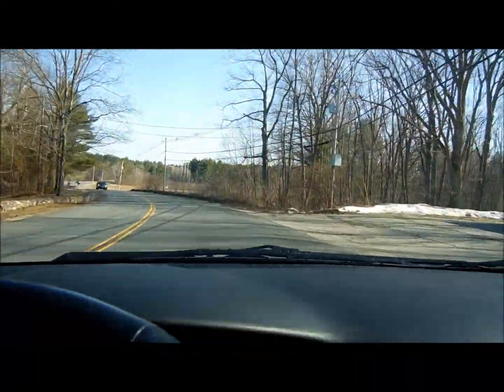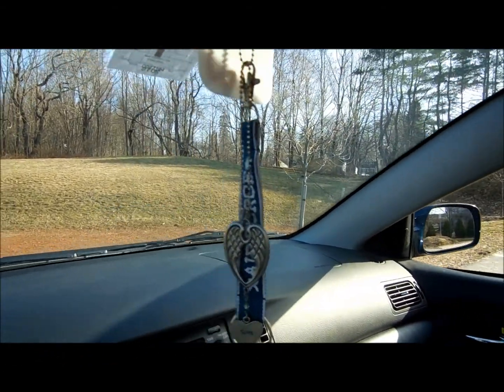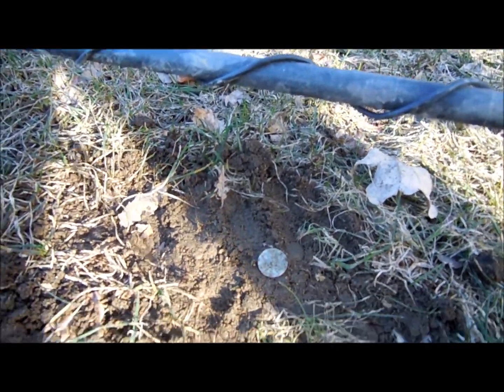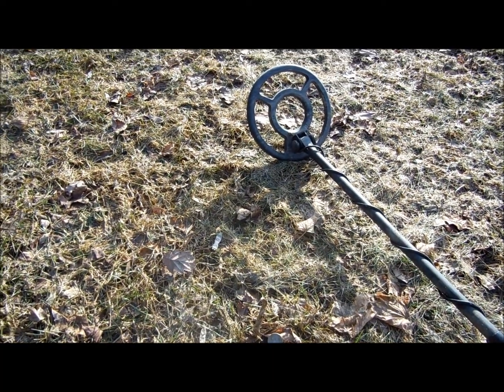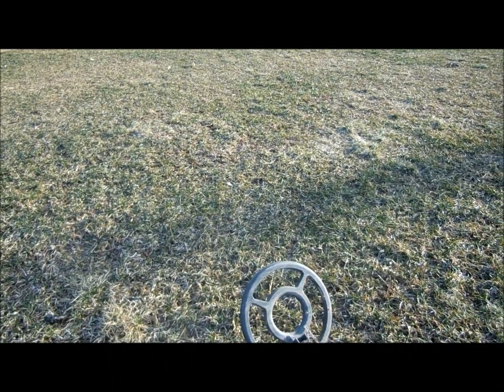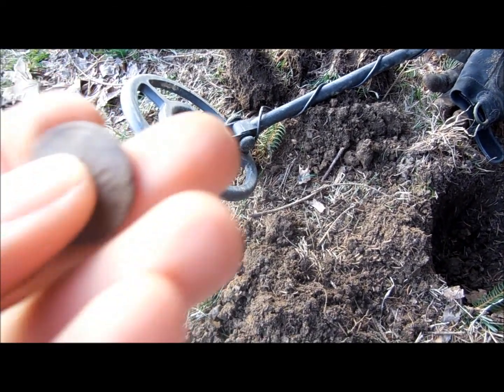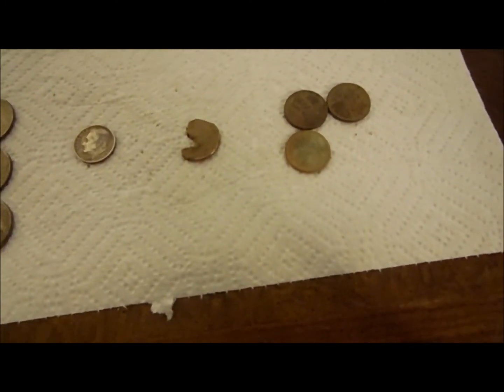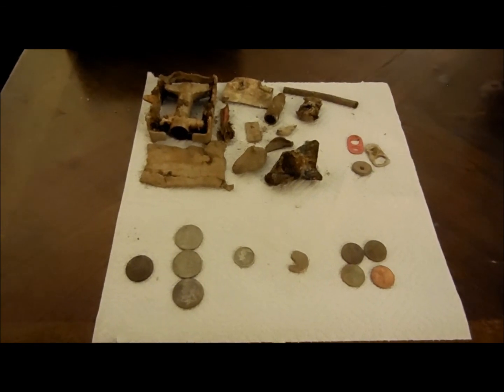First spring hunt and first token Metal Detecting April 13th 2015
checking out a new park in the city next to mine. After i hit up some curb strips in the area dating to the 1960s. not meany finds but good to get out for the hunt